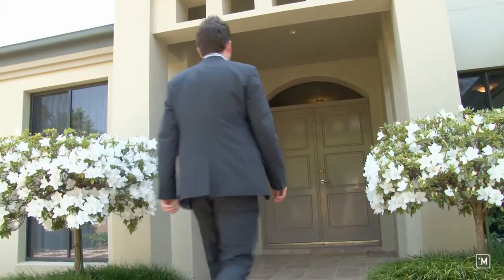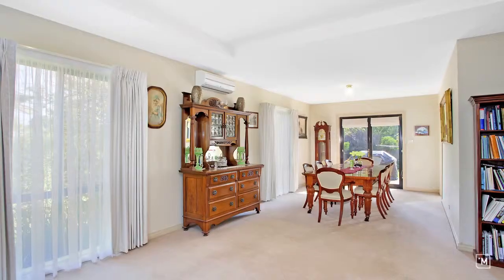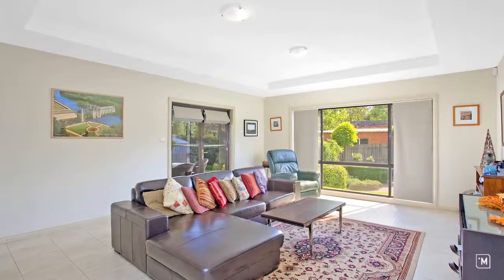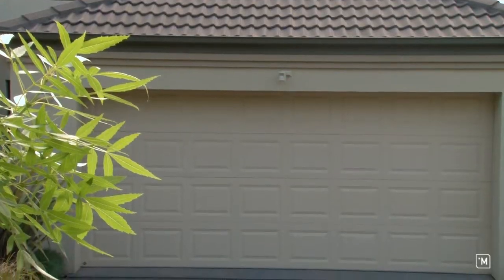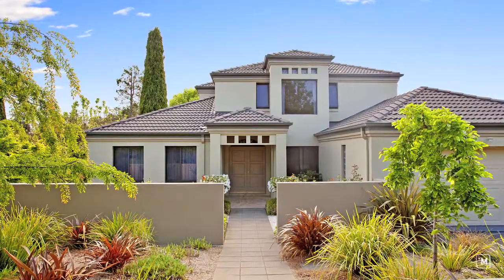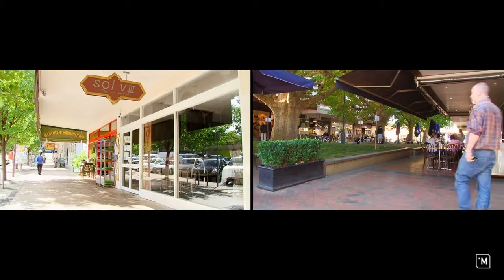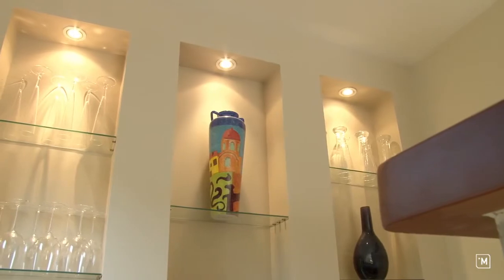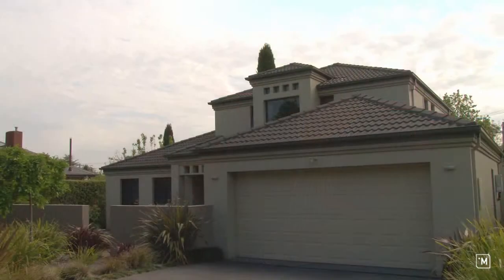iMTV - 9 Walker Cresent LJ Hooker Manuka